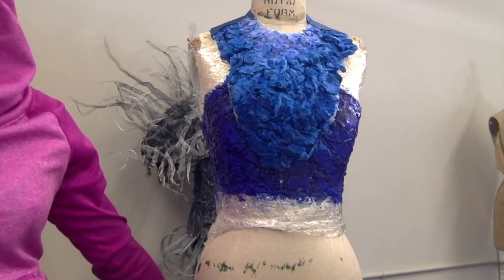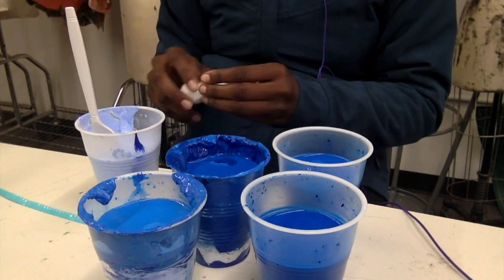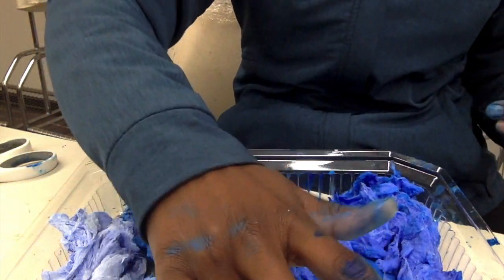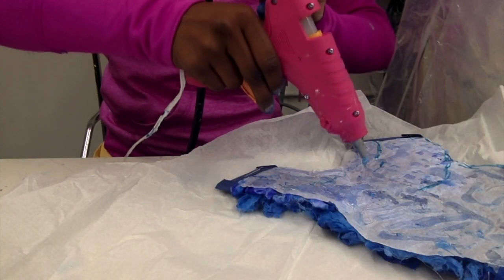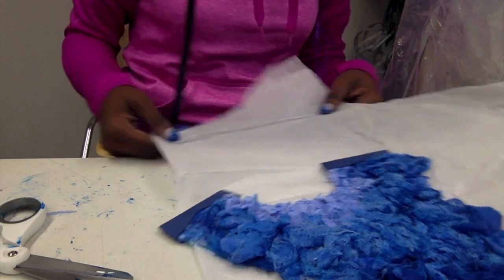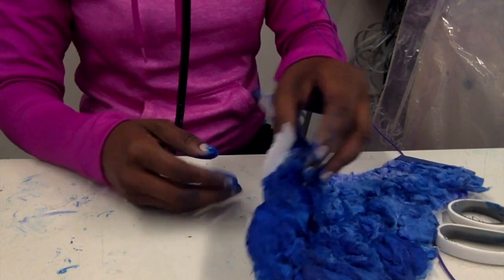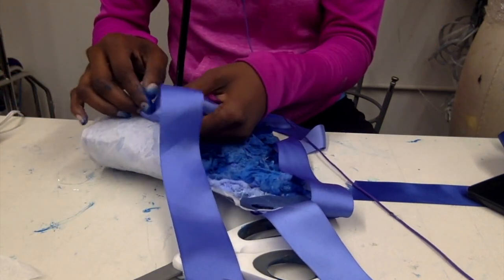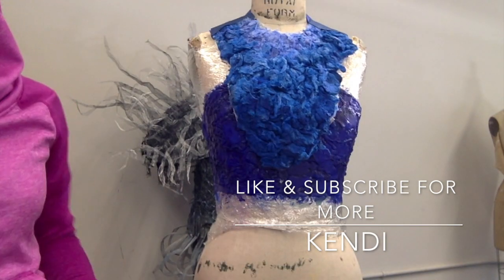DIY Blue Cotton Ombre Effect Bib Necklace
This video is about how to make a one on your own.
This is also part 1 to making this whole outfit. Stick around for more. Thank You